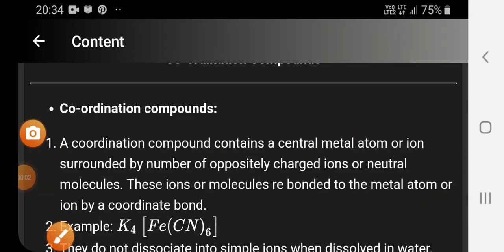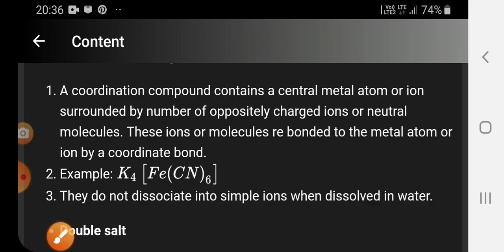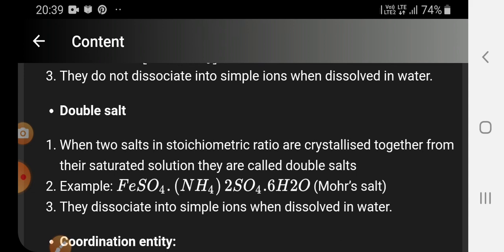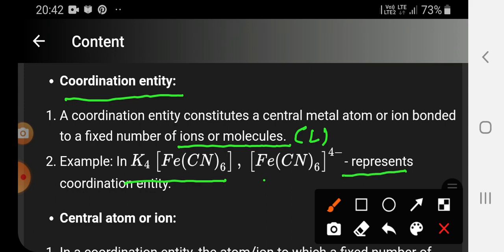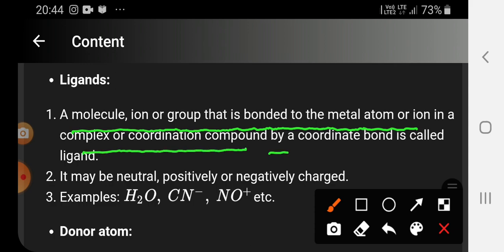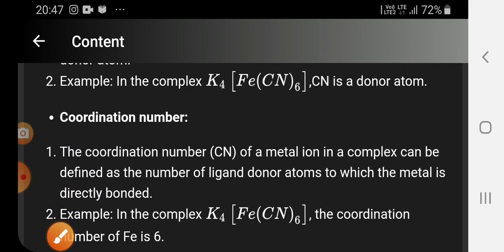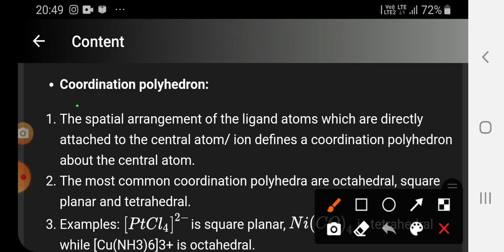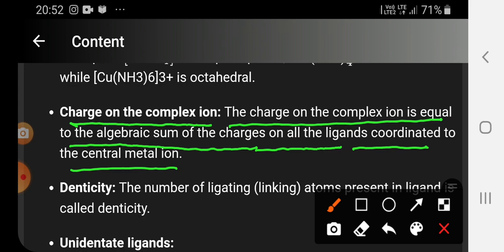coordination compounds fully english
CoordinationCompoundclass12 fullEnglish

Class 12 Coordination Compounds
Coordination Compound in Easy Language
Coordination Compound Important Questions
Important Questions of Coordination Compound
Coordination Compound JEE Based Questions
Secret Tricks and Tips of Coordination Compound
Coordination Compound in One Shot
Coordination Compound in Single Shot
One Shot Coordination Compound
term 2 exam class 12 chemistry chapter 9
coordination compounds
one shot revision
coordination compounds class 12 one shot
coordination compounds class 12 one shot in hindi
coordination compounds class 12 one shot ncert
coordination compounds class 12
class 12 chemistry
coordination compounds ncert
inorganic chemistry
coordination compounds in one shot
inorganic chemistry class 12
magnet brains